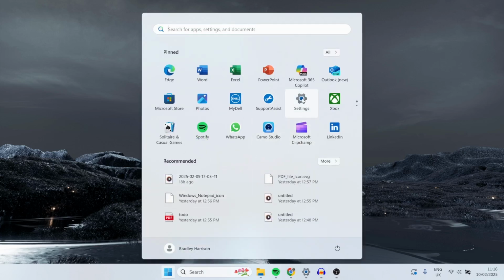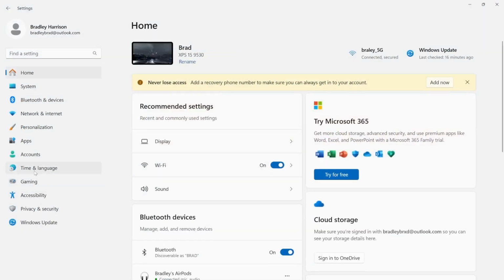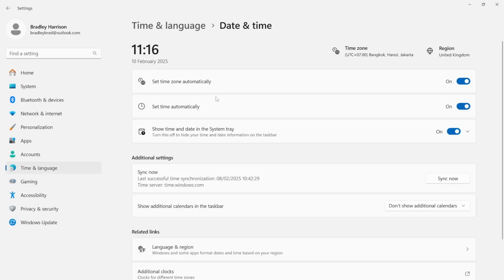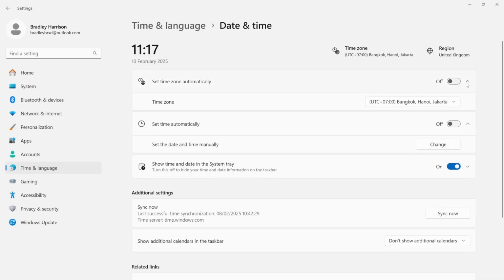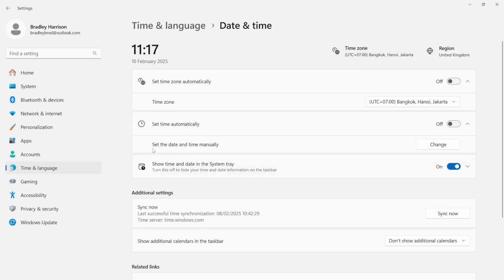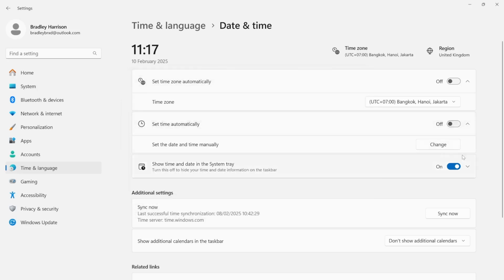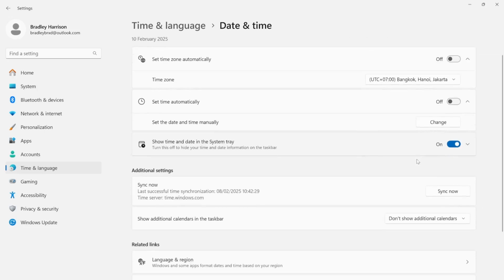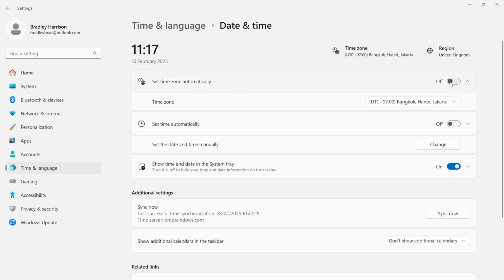How To Change Time and Date in Laptop - Windows 11 (Step By Step)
In this video, I show you how to change time and date in Laptop - Windows 11. Did this video help? Thanks!